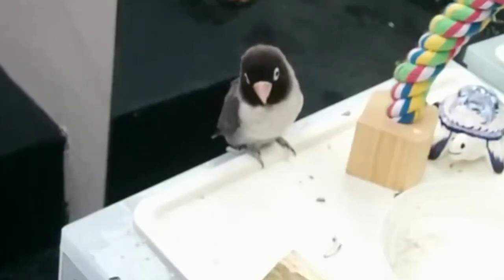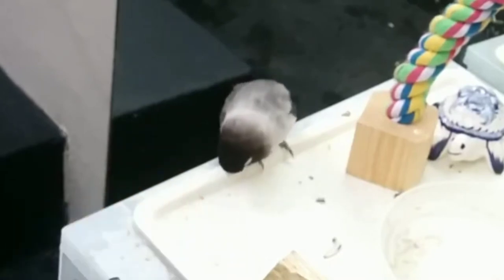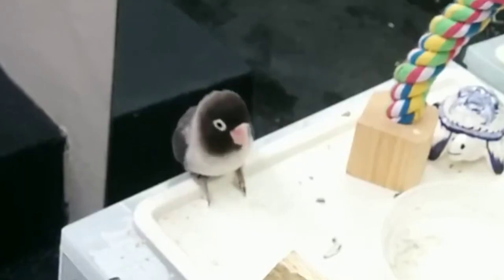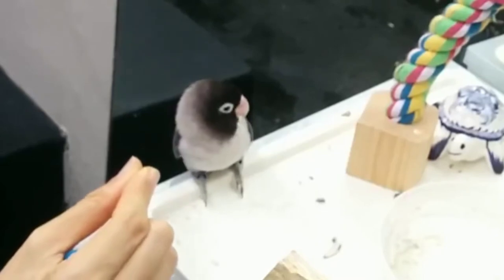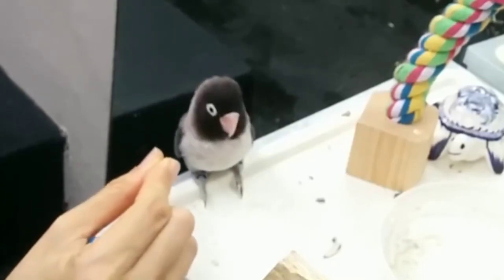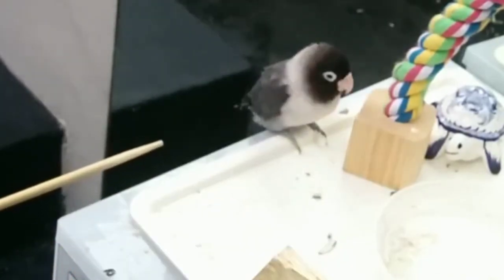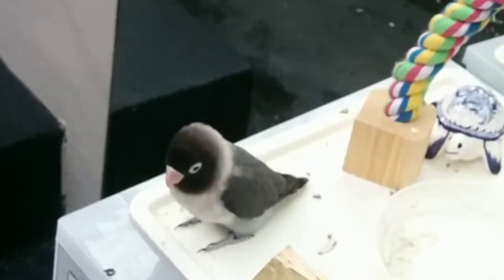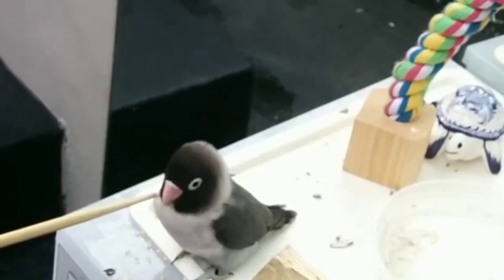Target Training a lovebird Part 1